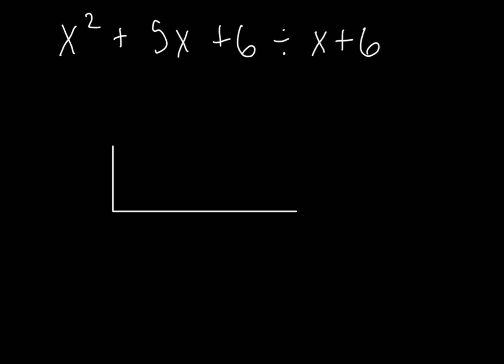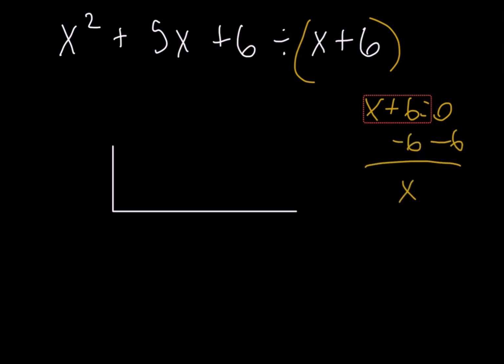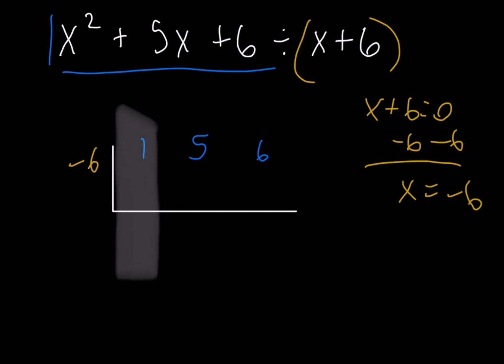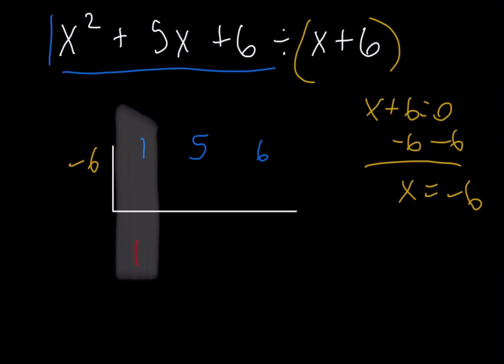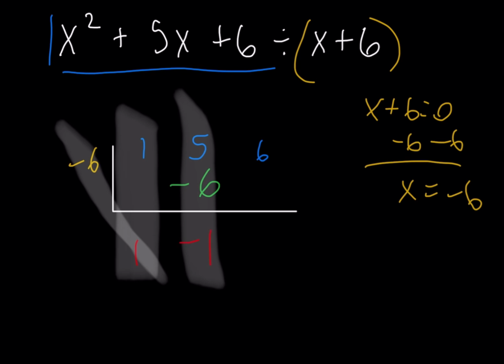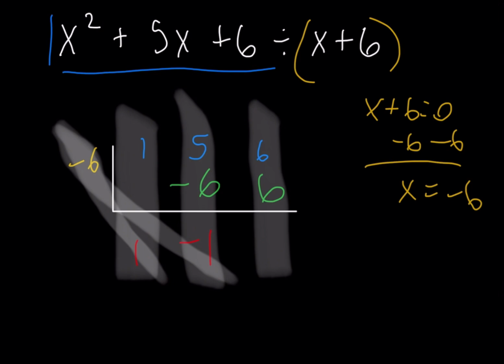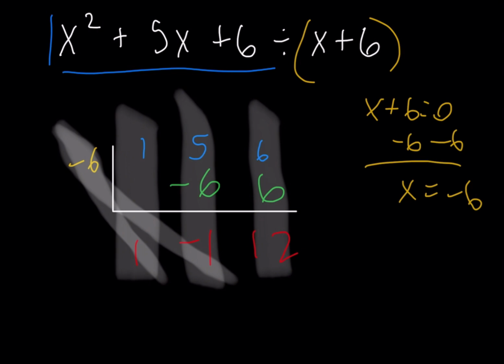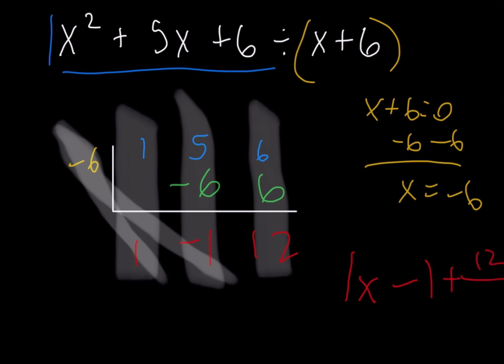ALGEBRA 2: Dividing Polynomials/Synthetic Division (Part 1)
This video demonstrates how to use synthetic division to divide polynomials.